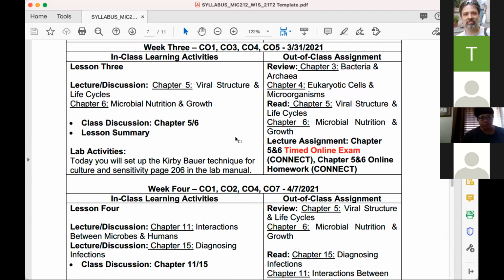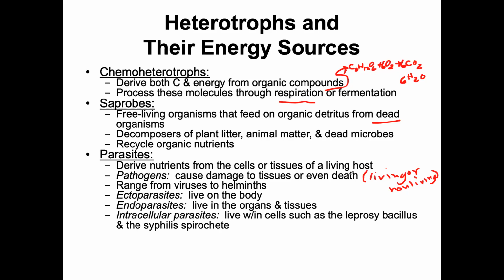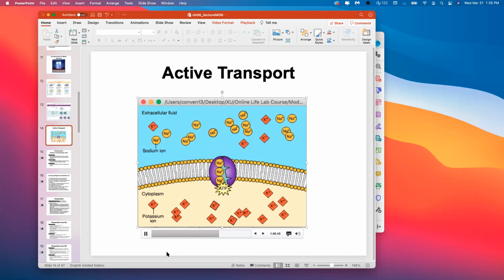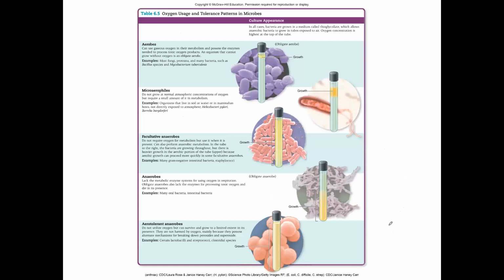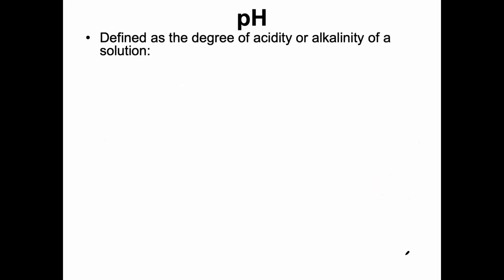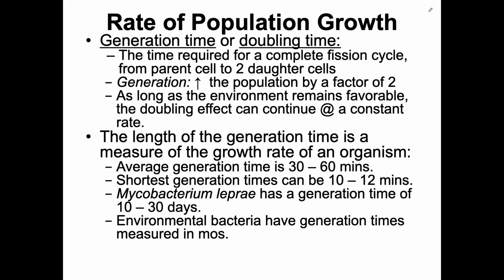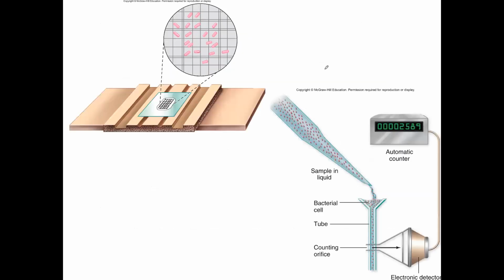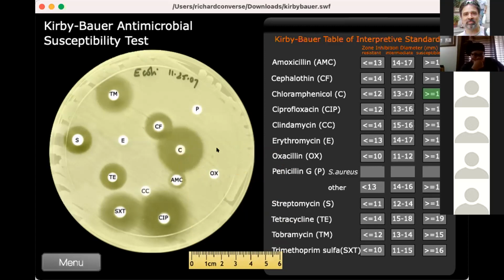MIC 212 Chapter 6